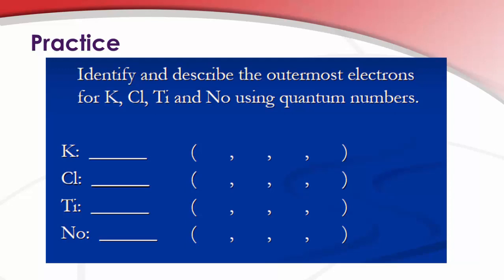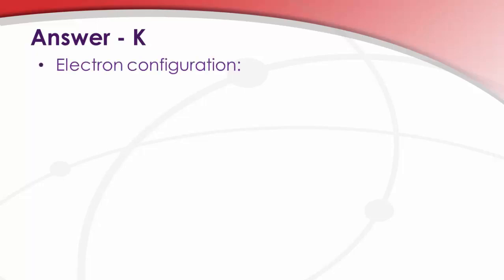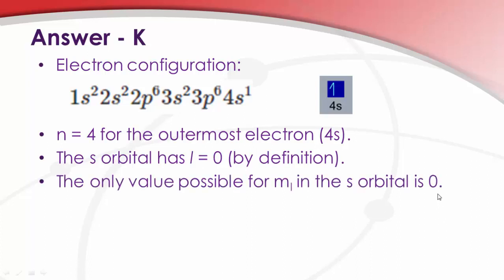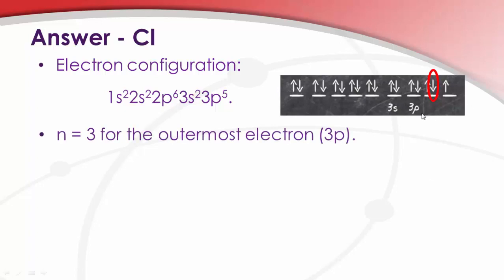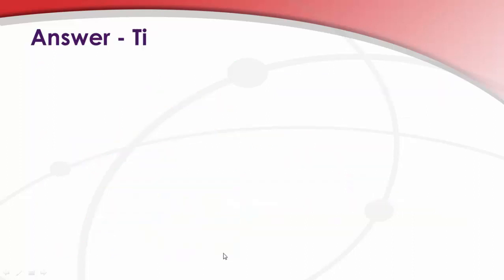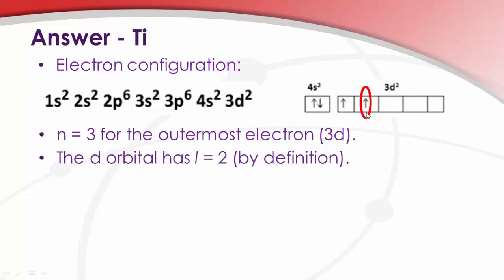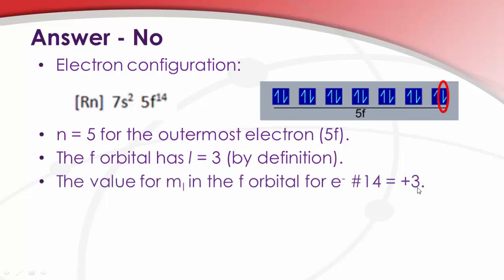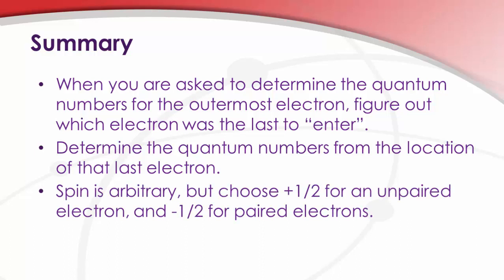Structure and Properties 3b - Quantum Numbers Answers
The 4 quantum numbers for the outermost electrons in No, Ti, Cl, and K
SCH4U